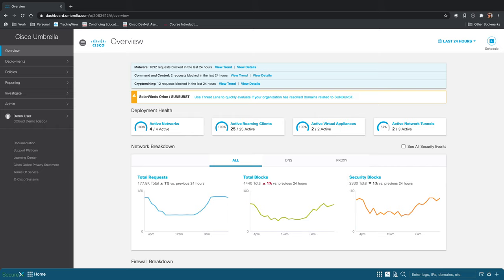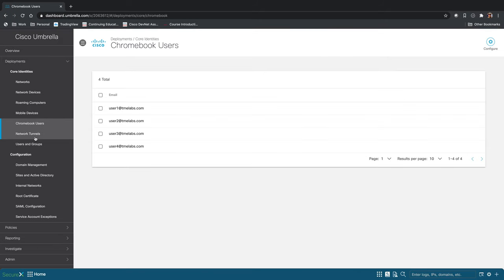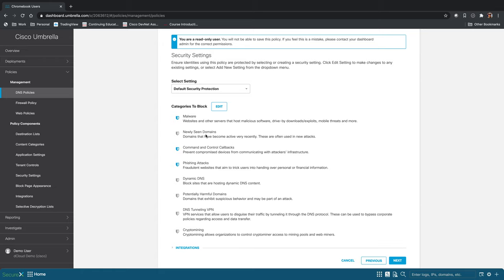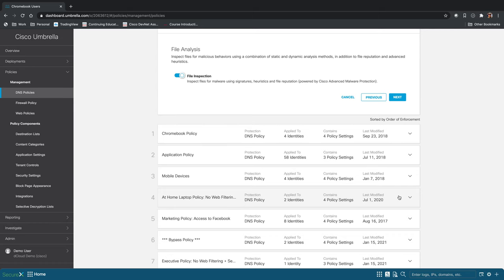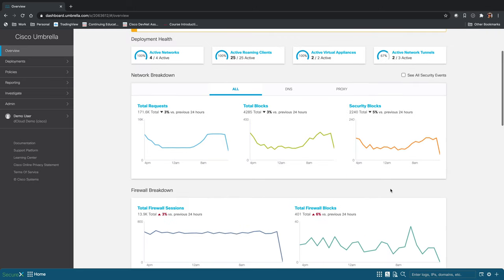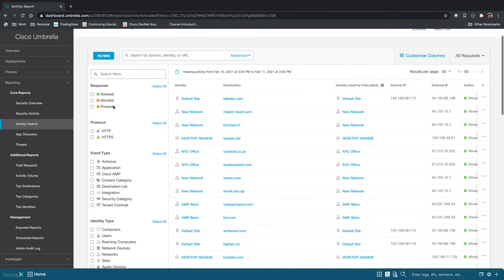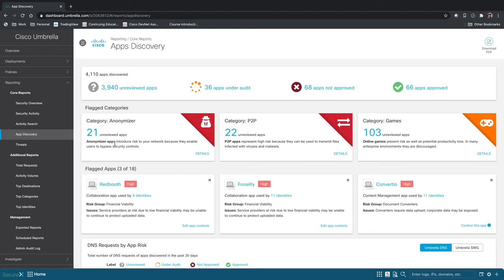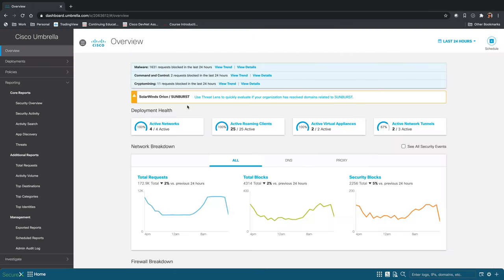Cisco Umbrella Overview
In this quick demo I will show you:

How easy it is to deploy Umbrella and create a policy
How to search for Activity and schedule reports
How to identify and control Applications